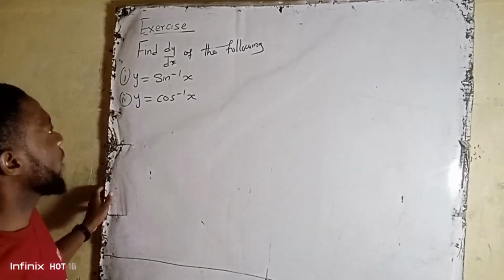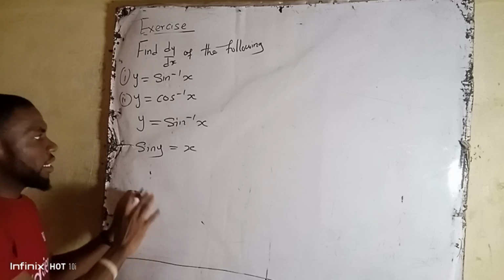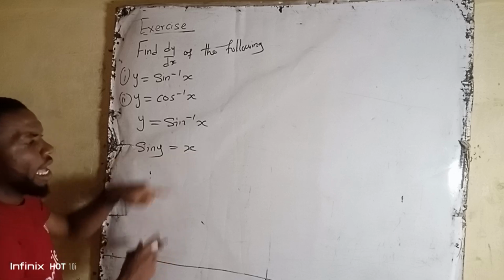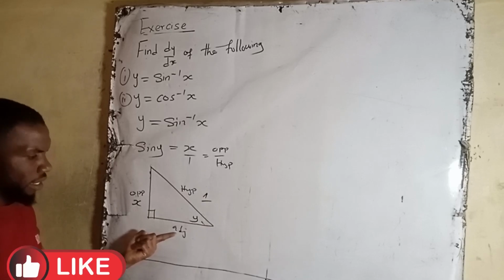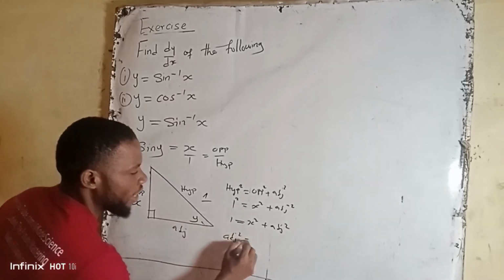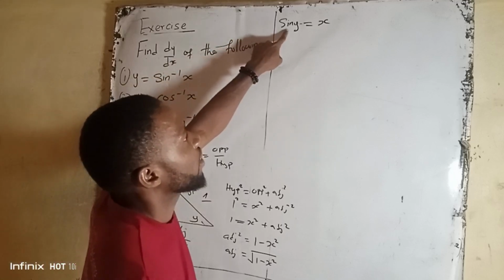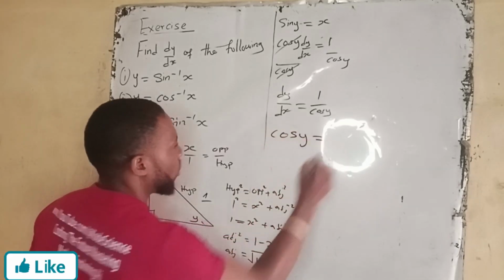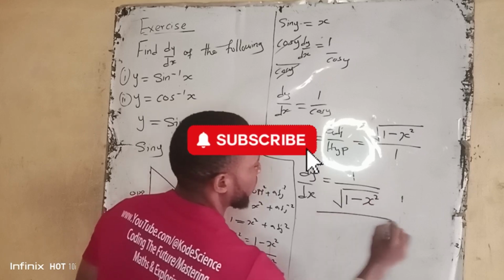Tips for Differentiating Inverse Trig Functions Like a Pro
Are you struggling with inverse trigonometric differentiation? 🤔 In this video, I’ll break down the step-by-step rules for differentiating inverse trig functions (like arcsin, arccos, arctan, and more) in the easiest way possible.

Whether you’re a beginner or preparing for an exam, these tips will help you master inverse trig differentiation like a pro. 💯